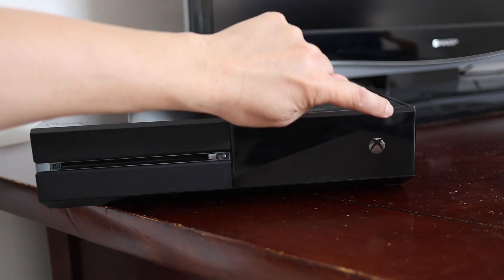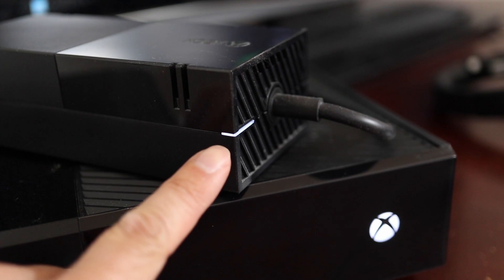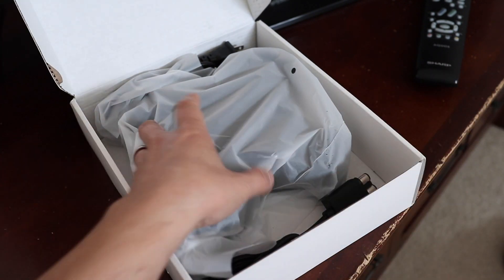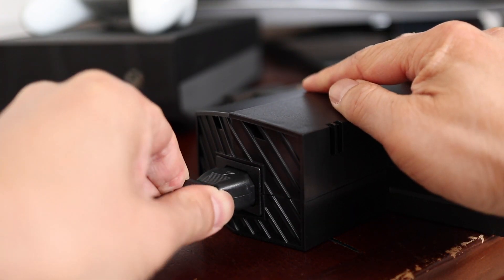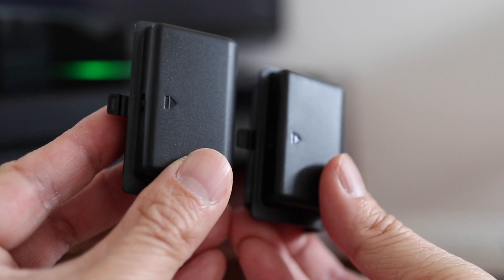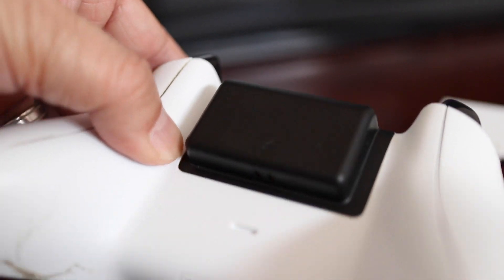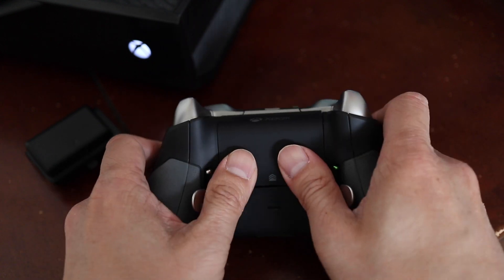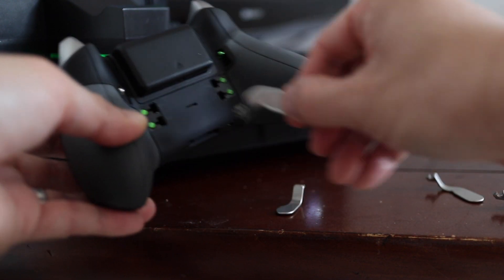Xbox One Won’t Turn On - Xbox One Power Brick Problems Orange Light Vivefox Adapter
Product Links:
Ukor Xbox One Power Adapter

The original first generation Xbox One console has been out on the market for a long time and if yours isn’t powering on anymore, I have a solution to get you back up and running again. The main problem is usually because of the power adapter. If it’s plugged into the wall and there is no LED indicator lit up then this is definitely the issue. A normal functioning power adapter has a glowing white LED. The only way around a broken Xbox power adapter is to replace it with something like this Vivefox ICH-60 Xbox power supply and battery charger.

In this video show you what comes in the box and what makes this adapter a bit more special than the original. You’ll notice that it has extra parts that stick out which I explain towards the end of the video.

This power adapter is designed for use only on the first generation console especially because it uses a unique plug on the end. To get this set up just plug in the AC power cord and then connect the other end to the back of the Xbox. When powered on the orange and green LEDs will light up. At this point your Xbox will be able to turn on again!

But there’s more to show you on this Vivefox power adapter. It actually comes with two 2000 mAh rechargeable batteries for your controllers. These batteries will replace your normal AAs and can stay inside the controller while charging. And because these are high-capacity batteries they stick out a bit from the back of the controller but they won’t get in the way when you’re playing. You’ll get around 16 to 20 hours of play time using these. To recharge the batteries just set the controller into the cradle. A red light means it’s charging and the LED will turn green when done.

Two controllers can be charged at the same time and it works great to keep your gaming area organized. For those of you who own the Elite controller, these batteries will work too. I mention this because in the past I have run into similar style batteries that don’t fit into the Elite battery compartment. However, if you want to set the Elite controller into the charging cradle you’ll have to remove the bottom paddle levers first or it won’t fit correctly for charging.

So if your first generation Xbox One is having problems powering up then the Vivefox power adapter is a great option to get you back up and gaming again.